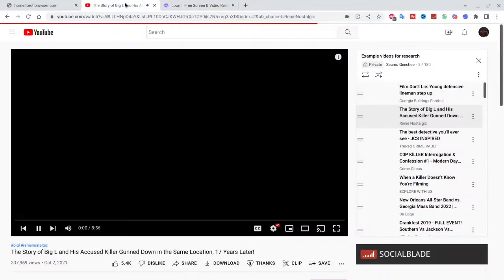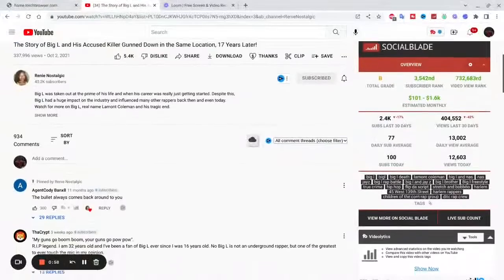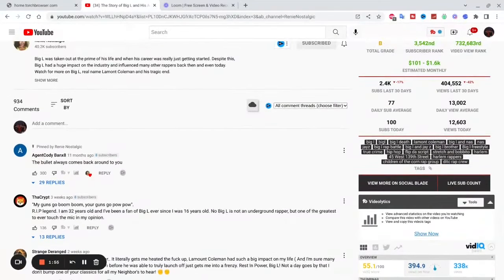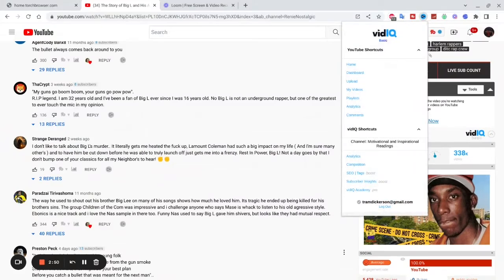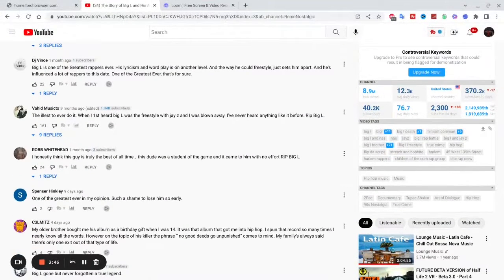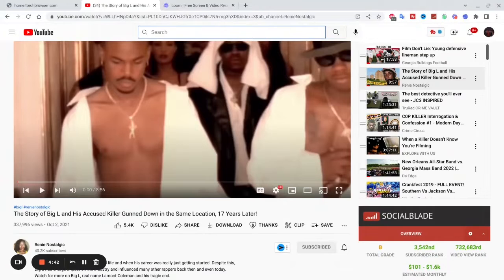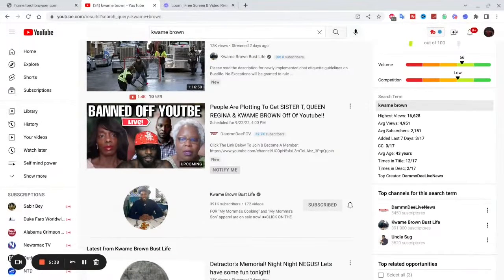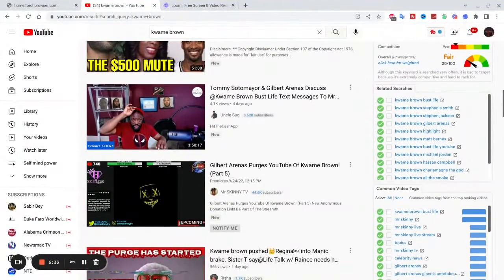Youtube Mastery Quickie: The importance of Keywords, viewership and doing what works